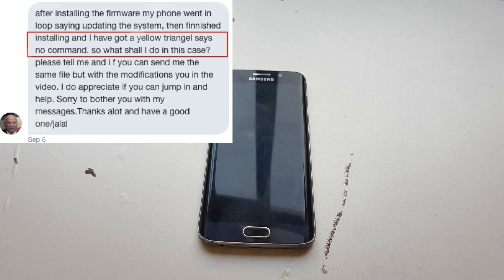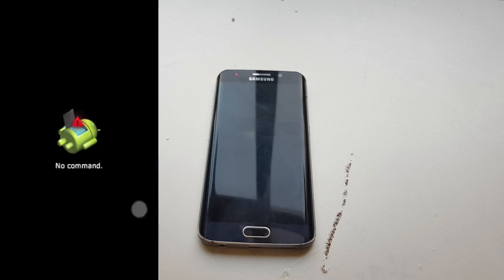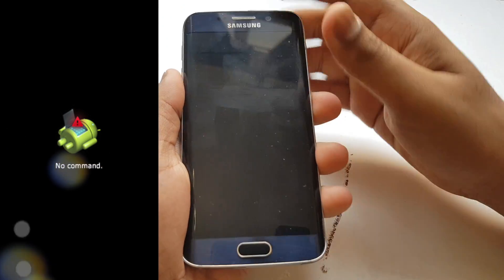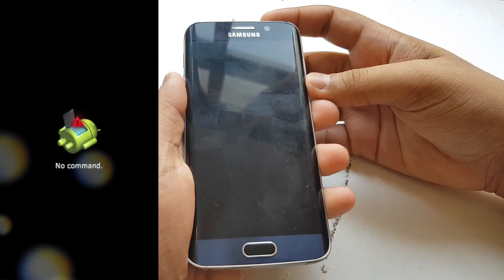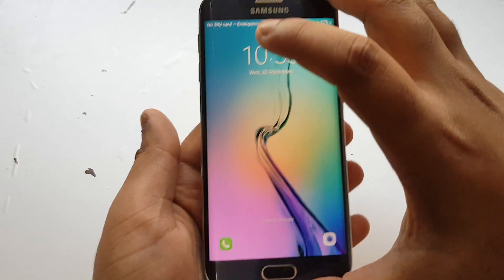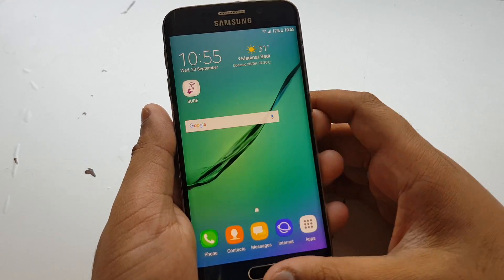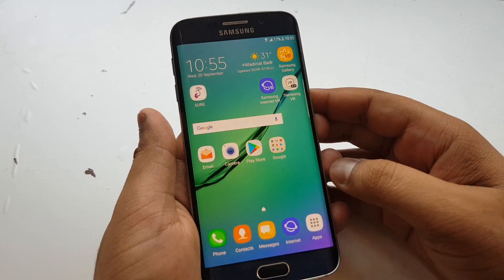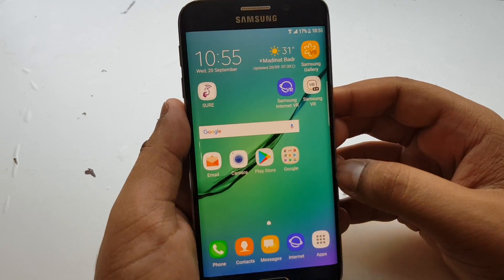Fix No Command Error on Android / Samsung Galaxy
How To Fix No Command Error on Android or Samsung Galaxy Devices.
This method works on most of the Android devices that has Android version from Kitkat, Lollipop, Marshmallow, Nougat or later.

Don’t forget to share with friends, if this method worked for you!

If not worked you might have to format your phone: Go to Download Mode,  on PC launch SmartSwitch, Input your S/N and it will its job by flashing an official stock rom on your phone.

The following devices that this method worked:
S8 S7 Edge Note 5 Note 7 on5 on7 j2 j3 j5 j7 a5 a7 note 4 J200F J200G J200GU J200H J200M J200Y J5007 J5008 J500F J500FN J500G J500H J500M J500 J500Y J7008 J700F J700H J700M J3109 J320F J320H J320P A7000 A7009 A7009W A700F A700FD A700FQ A700H A700K SGH-A597 A5000 A5009 A500F A500F1 A500FQ A500FU A500G A500H A500HQ A500K A3 A9